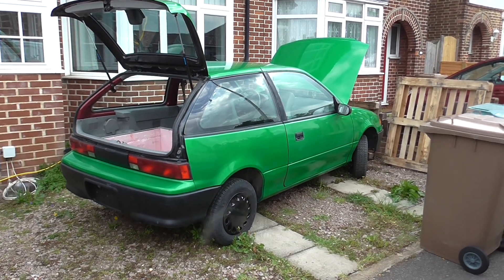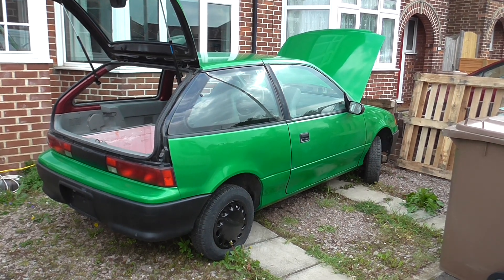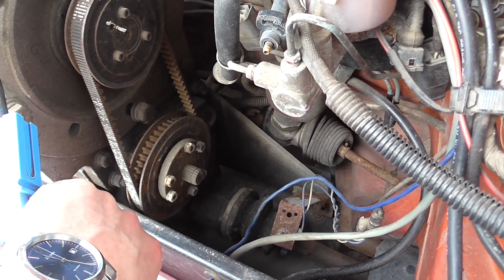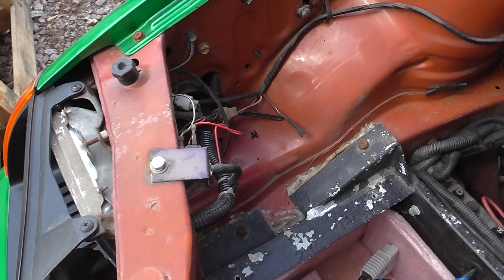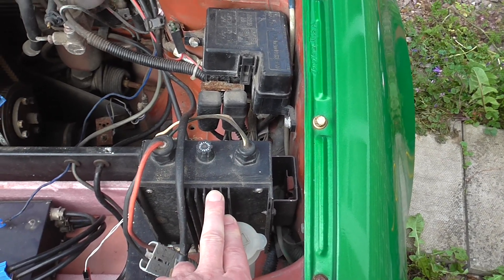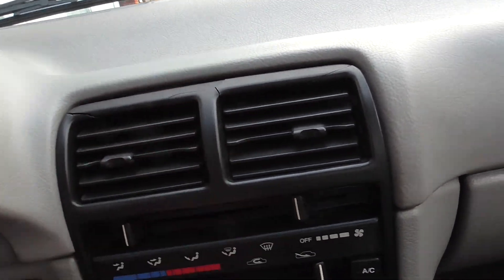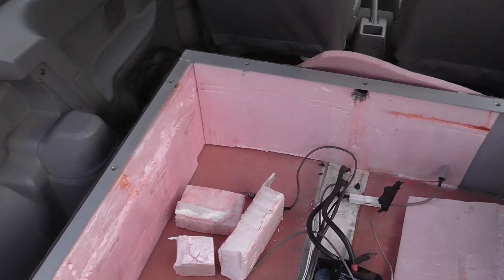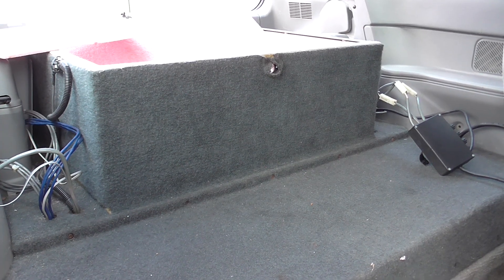Solectria Force EV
Got a heads up on this early production EV from Jonny Smith @TheLateBrakeShow
They're pretty low powered, but quite efficient at something like 145Wh per mile. Worth looking up Solectria, they achieved some remarkable results. This one may be more work than I want to take on. The screen is broken (reasonably cheap to fix), but there is some rust and damage to the sills and floor.